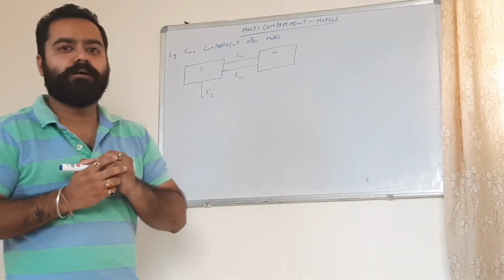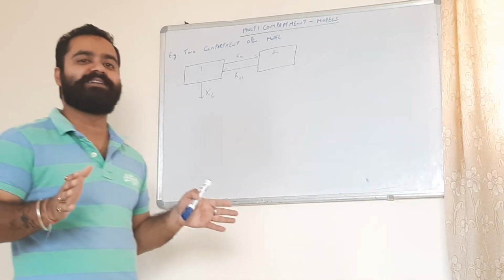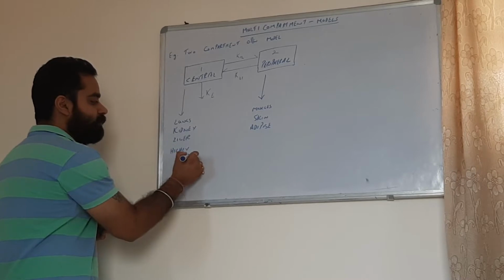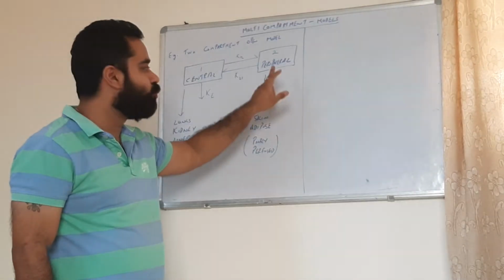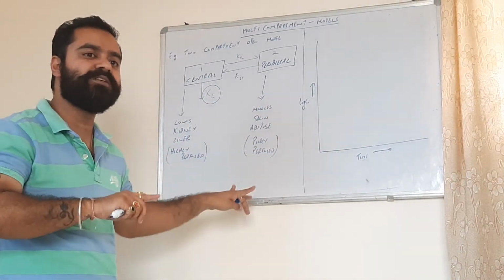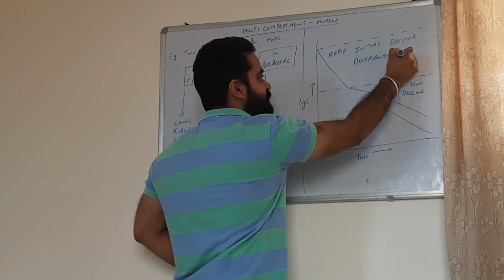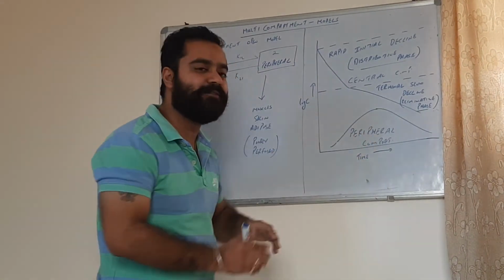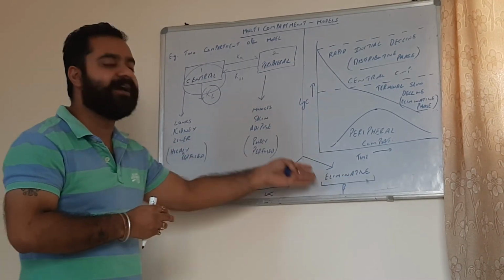MULTICOMPARTMENT MODELLING (TWO COMPARTMENT MODELS) PART 1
MULTICOMPARTMENT MODELLING

TWO COMPARTMENT MODELS
DELAYED DISTRIBUTION MODELS

INTRODUCTION